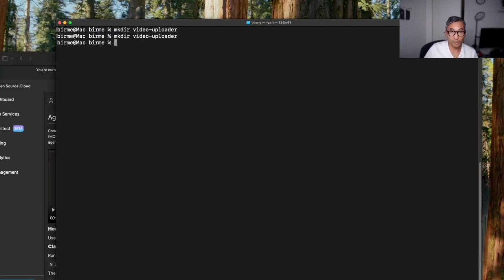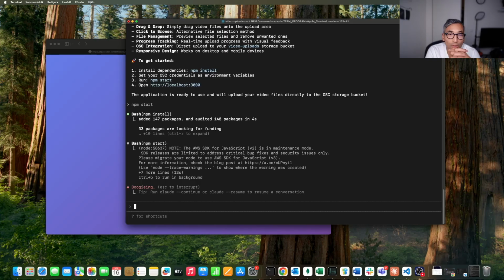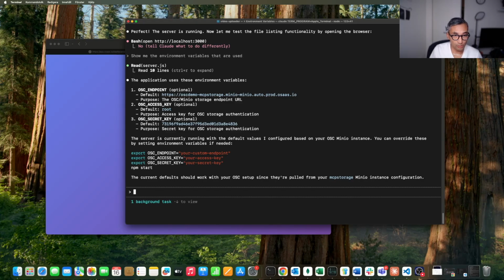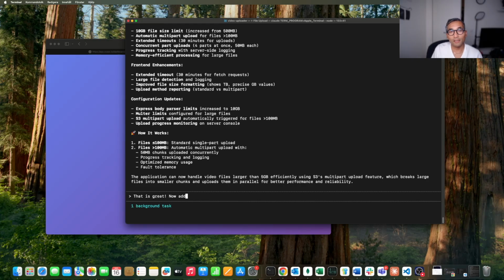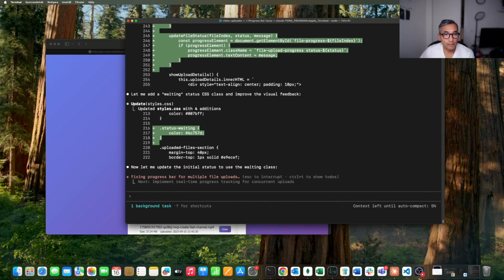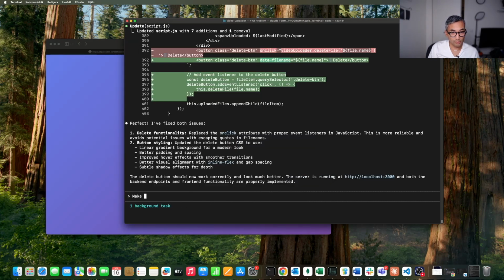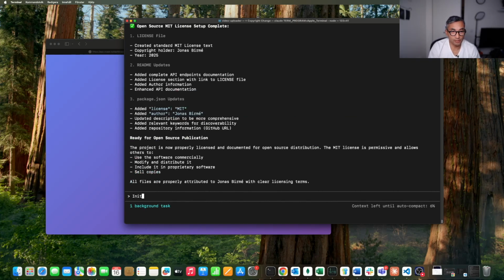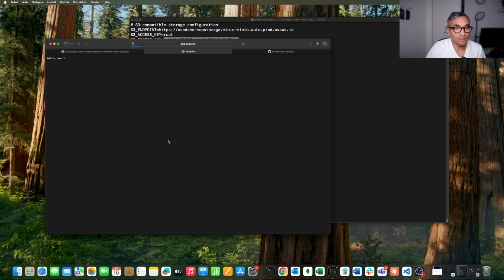OSC-MCP | Coding a Video Uploader with Claude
In this video you will follow Jonas Birmé along when he together with Claude develops an application for uploading videos and large files to an S3 compatible bucket. Releasing the software as open source and submit it to Open Source Cloud that made it available as a service for others to use.

Video uploader application featuring:
🎥 Drag and drop video files
📱 Click to browse and select files
📊 Upload progress tracking with detailed results
🗑️ Remove files before upload
📱 Responsive design
⚡ Real-time file upload to S3-compatible storage
🚀 Concurrent multi-file uploads (up to 3 files simultaneously)
📈 Individual file progress tracking and status reporting